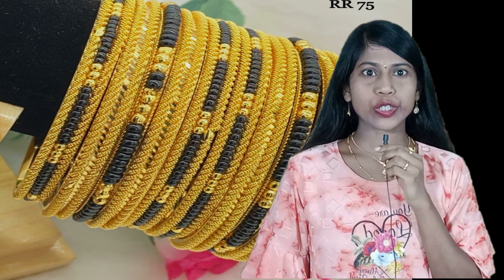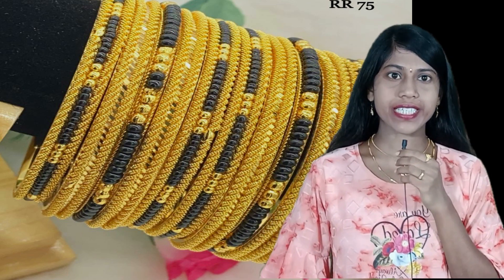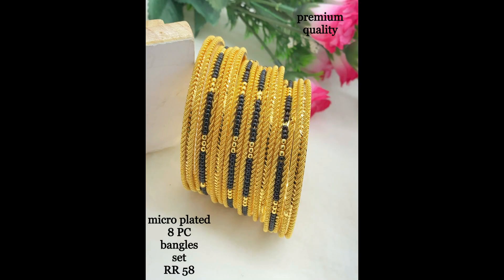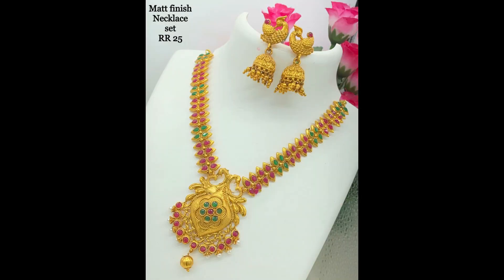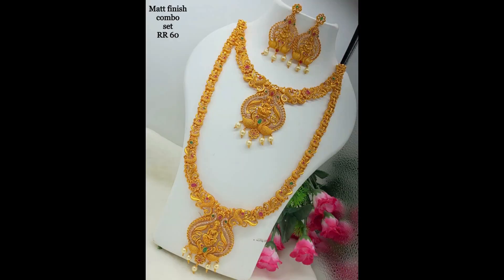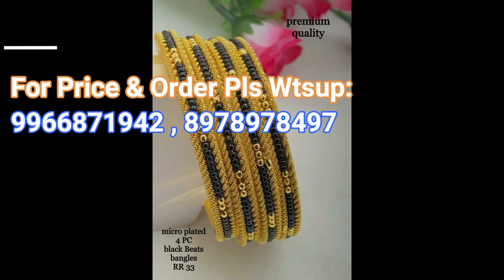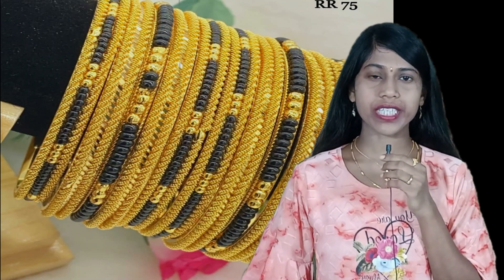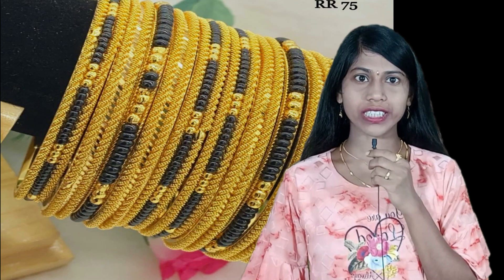Micro Plated 10PC ,8PC,6PC And 4PC Bangle Sets & Matt Finish Combo Sets Collections For Best Price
A Necklace is an article of jewellery that is worn around the neck. Necklace may have been one of the earliest types of adornment worn by humans.They often serve ceremonial, religious, magical, or funerary purposes and are also used as symbols of wealth and status, given that they are commonly made of precious metals and stones.

The main component of a necklace is the band, chain, or cord that wraps around the neck. These are most often rendered in precious metals such as gold, silver, and platinum. Necklaces often have additional attachments suspended or inset into the necklace itself. These attachments typically include pendants, lockets, amulets, crosses, and precious and semi-precious materials such as diamond, pearls, rubies, emeralds, garnets, and sapphires. They are made with many different type of materials and are used for many things

Bangles ComboSets are traditionally rigid bracelet, originating from the Indian subcontinent, which are usually made of metal, wood, glass or plastic. They are traditional ornaments worn mostly by women from the Indian subcontinent. It is common to see a new bride wearing glass bangles at her wedding, they symbolize auspiousness and sanctity of marriage.Bangles are a sign of a women's 'suhaag'.Bangles also have a very traditional value in Hinduism as it is considered inauspicious for a married woman to be bare armed. Bangles may also be worn by young girls and bangles made of gold or silver are preferred for toddlers.

Bangles are also known as Kannada: ??? Bale, Nepali: ? Chura, Bengali: ? churi, Assamese: ? kharu, Tamil: ?, Hindi: ? Choodi, Marathi: ? Bangadi, Telugu: ?, Urdu: ?, Pashto: ? and Balochi: ? Bangrí?.

Some men and women wear a single bangle on the arm or wrist called kada or kara. In Sikhism, the father of a Sikh bride will give the groom a gold ring, a kara (steel or iron bangle), and a mohra.Chooda is a kind of bangle that is worn by Punjabi women on her wedding day. It is a set of white and red bangles with stonework. According to tradition, a woman is not supposed to buy the bangles she will wear.

The basic kara is a simple unadorned iron bracelet, but other forms exist. The kara originated as a protective ring to guard the sword arm of the Khalsa warriors during battle when fighting armed with swords. The person who wears kara has to keep it clean, and not to remove it until it is an extreme requirement.

A bracelet is an article of jewellery that is worn around the wrist. Bracelets may serve different uses, such as being worn as an ornament. When worn as ornaments, bracelets may have a supportive function to hold other items of decoration, such as charms. Medical and identity information are marked on some bracelets, such as allergy bracelets, hospital patient-identification tags, and bracelet tags for newborn babies. Bracelets may be worn to signify a certain phenomenon, such as breast cancer awareness, or for religious/cultural purposes.

If a bracelet is a single, inflexible loop, it is often called a bangle. When it is worn around the ankle it is called an ankle bracelet or anklet. A boot bracelet is used to decorate boots. Colloquially, handcuffs are sometimes called bracelets. Bracelet can be manufactured from metal, leather, cloth, plastic, bead or other materials, and jewelry bracelets sometimes contain jewels, rocks, wood, shells, crystals, metal, or plastic hoops, pearls and many more materials.

An Earrings is a piece of jewelry attached to the ear via a piercing in the earlobe or another external part of the ear (except in the case of clip earrings, which clip onto the lobe). Earrings are worn by both sexes, although more common among women, and have been used by different civilizations in different times.

Locations for piercings other than the earlobe include the rook, tragus, and across the helix (see image at right). The simple term "ear piercing" usually refers to an earlobe piercing, whereas piercings in the upper part of the external ear are often referred to as "cartilage piercings". Cartilage piercings are more complex to perform than earlobe piercings and take longer to heal.

Earrings components may be made of any number of materials, including metal, plastic, glass, precious stone, beads, wood, bone, and other materials. Designs range from small loops and studs to large plates and dangling items. The size is ultimately limited by the physical capacity of the earlobe to hold the earring without tearing. However, heavy Earrings worn over extended periods of time may lead to stretching of the earlobe and the piercing.